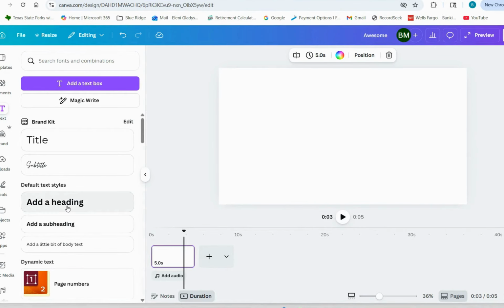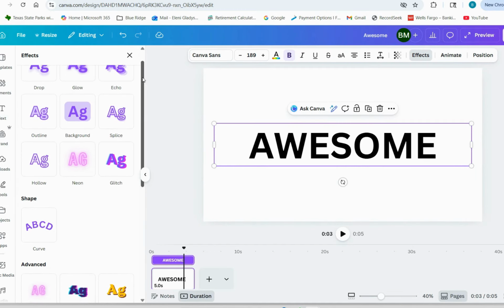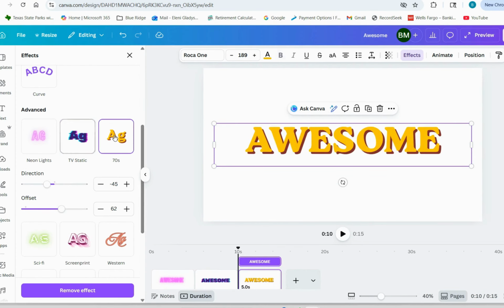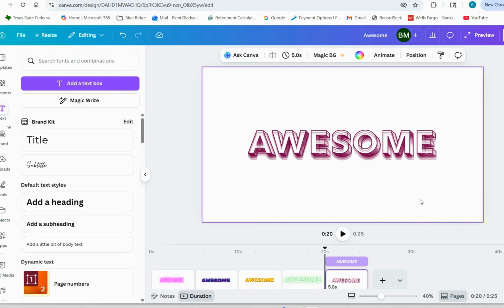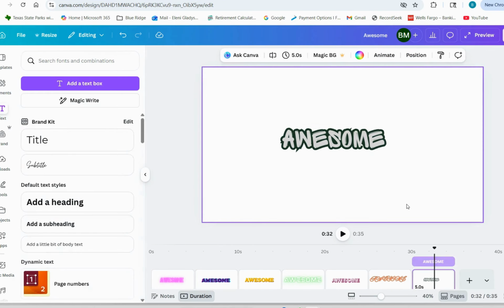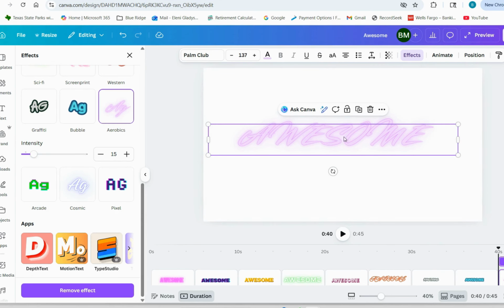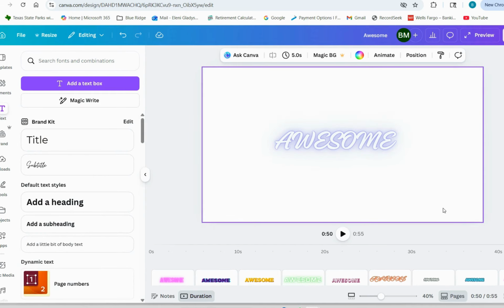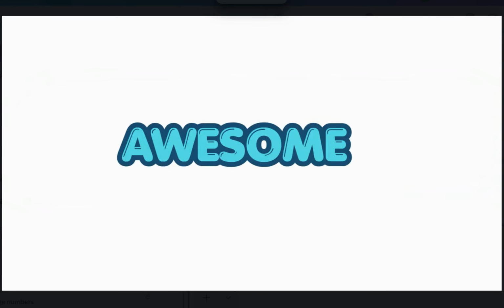12 New Font Effects launched in Canva this week | Demo of each effect in this video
Canva launched 12 new font effects this past week.   This makes several multi-step effects and single click endeavor.  I'll show each effect and in this demonstration.   After that, we all need to decide how we can use these to make better or more efficient designs.